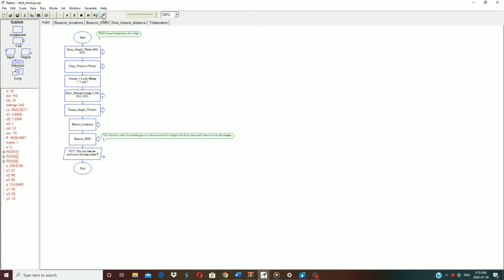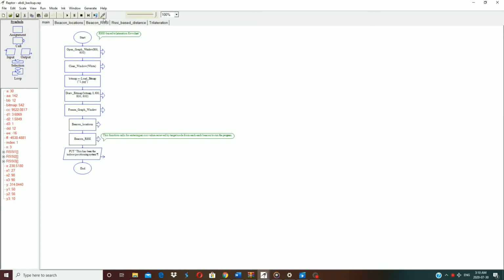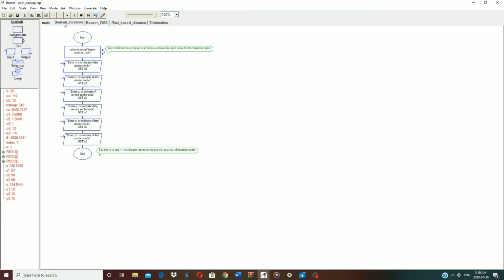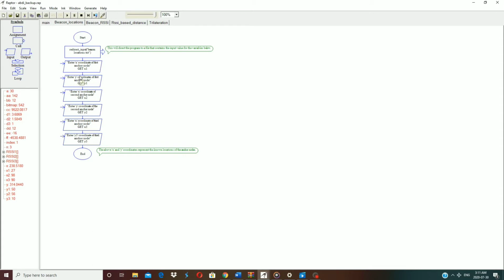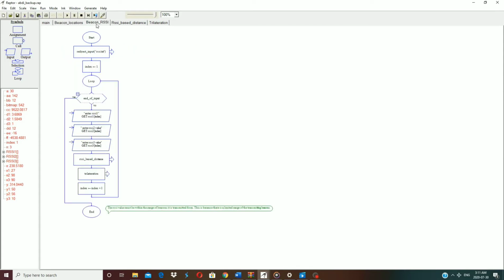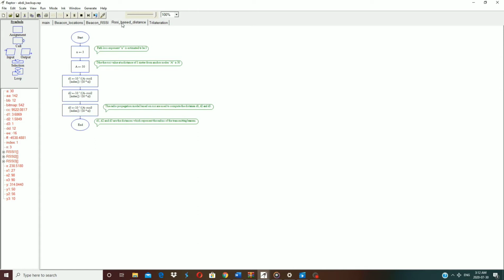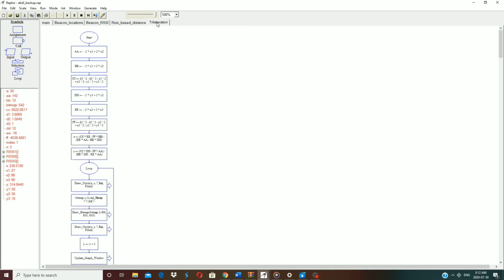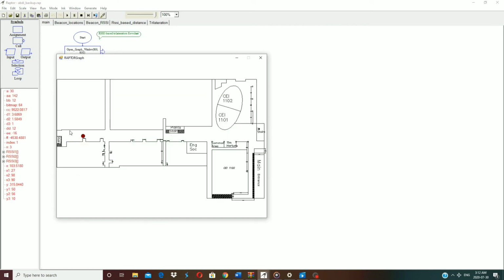Indoor positioning system